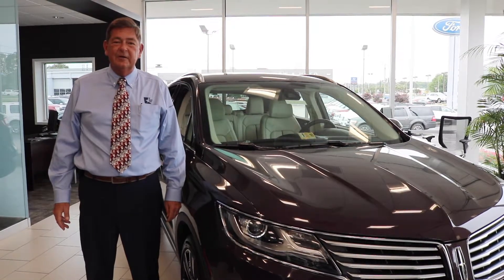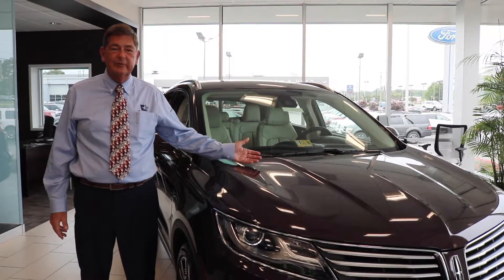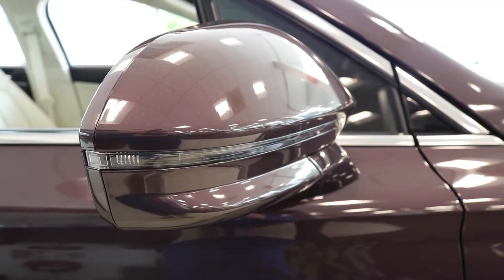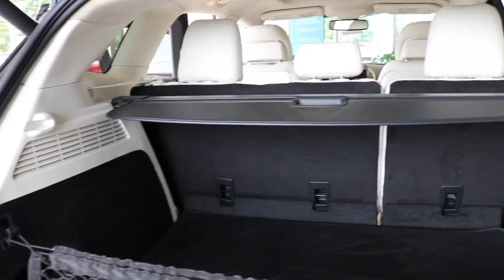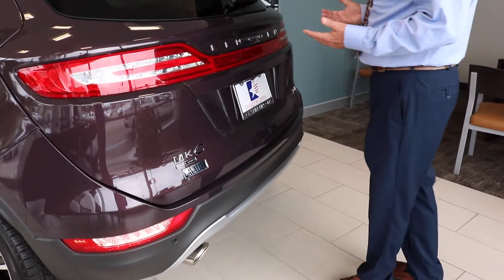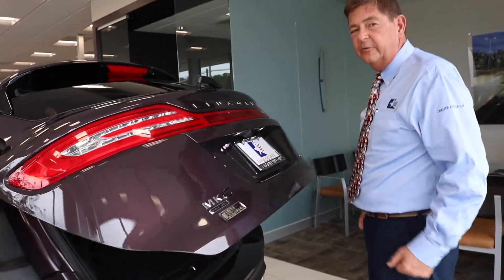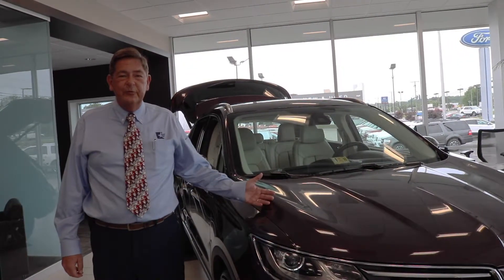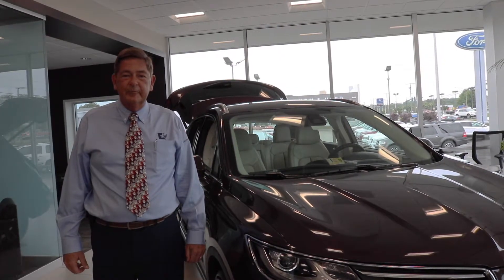2017 Lincoln MKC Overview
Lee gives us a sneak peak at the stylish, all-new, 2017 Lincoln MKC.